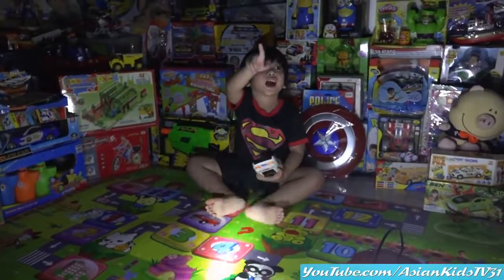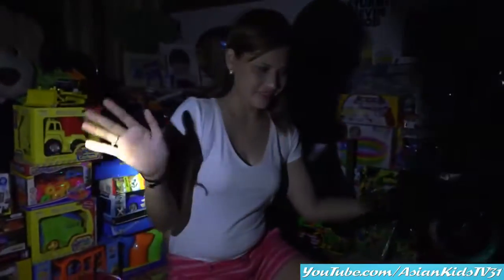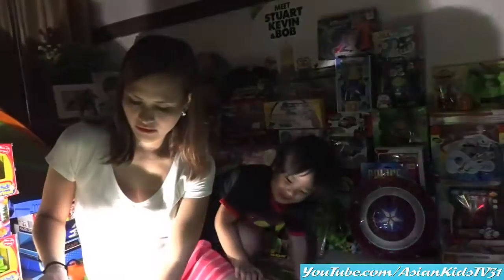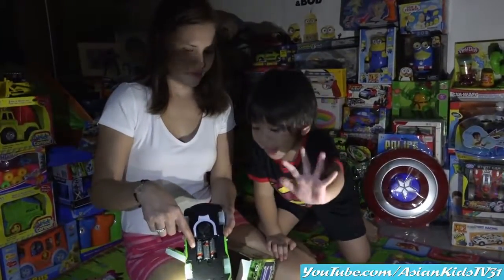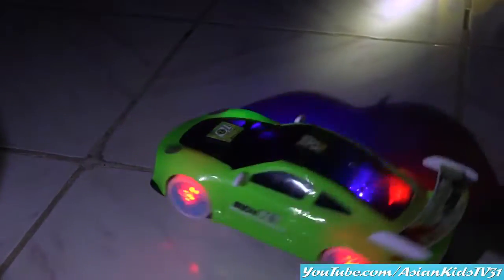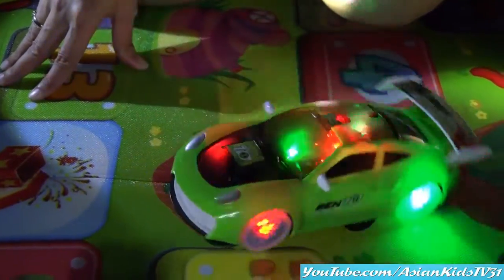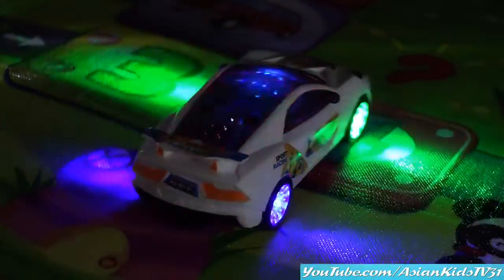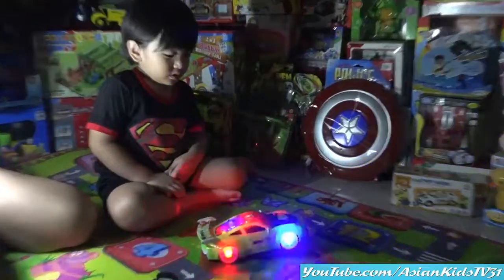Toddler's Toy Car: Ben 10 Alien Bump & Go Car w/ 4D Lights and Music Unboxing and Playtime